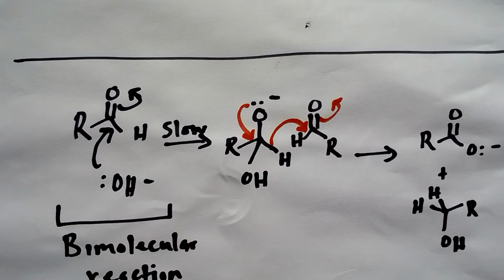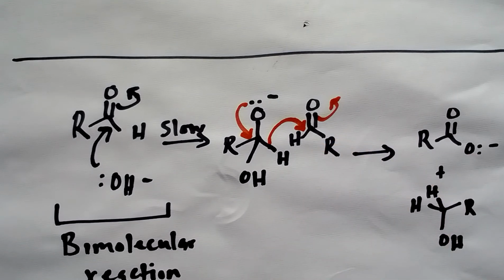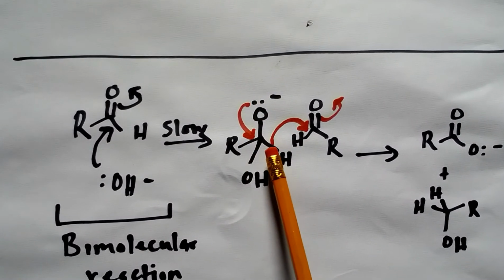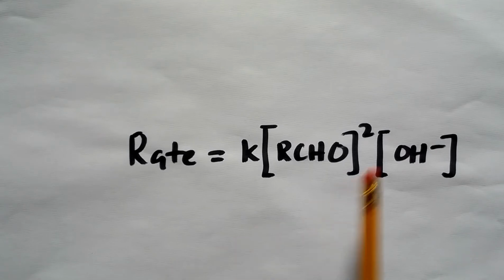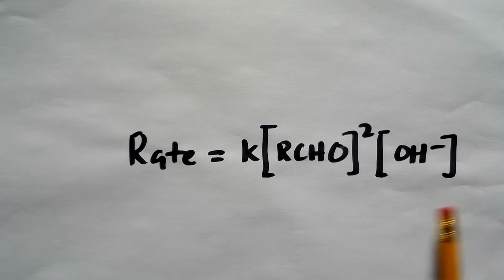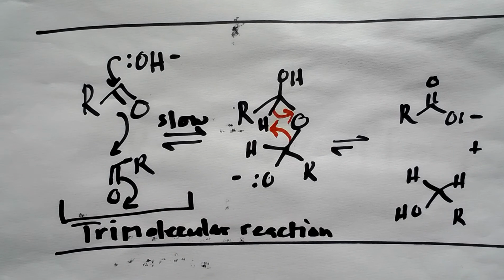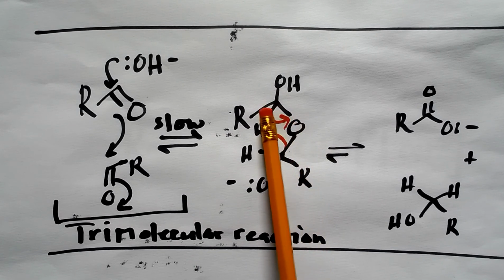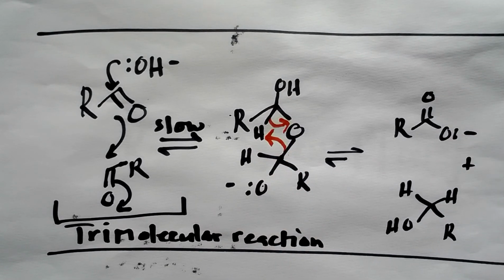A new Cannizzaro's reaction mechanism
The rate law for Cannizzaro's reaction is second order in aldehyde and first order in hydroxide. This suggests a tri-molecular rate determining step. This mechanism attempts to be consistent with the facts of the reaction and reasonable chemistry.